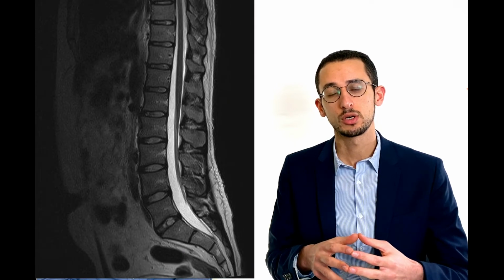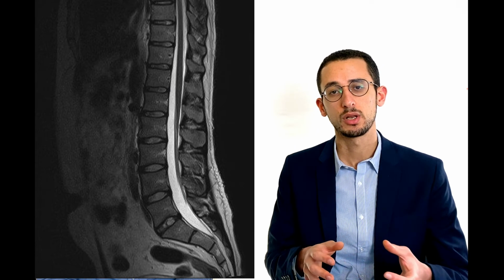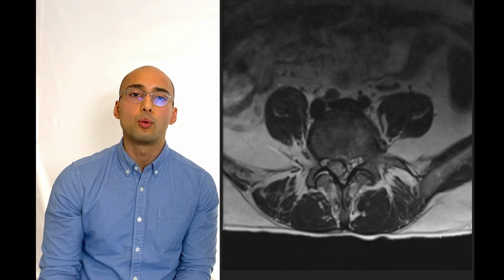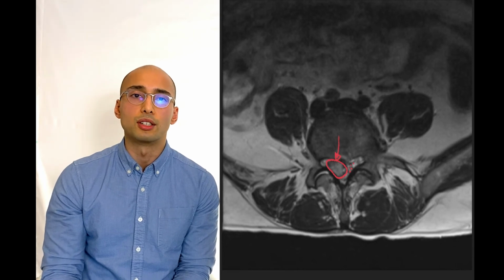How Does an MRI Work? What Will Your Disc Prolapse Look Like?!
In this video The Neurosurgeons will teach you how the MRI scanner works with a live demonstration! If you have back pain or sciatica, we will show you what your disc prolapse will look like on your scan and how to interpret your MRI spine on your own.